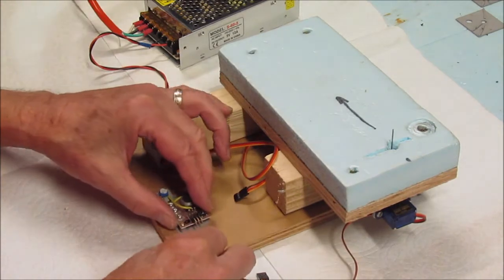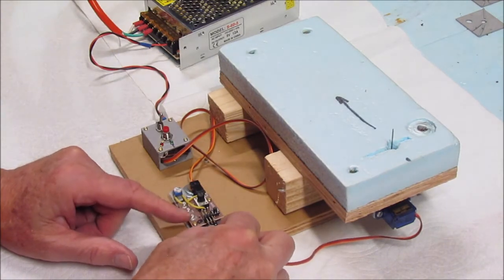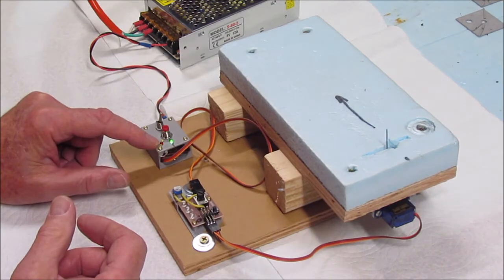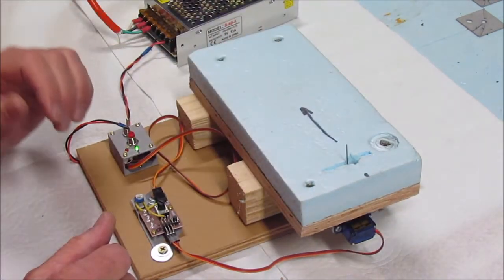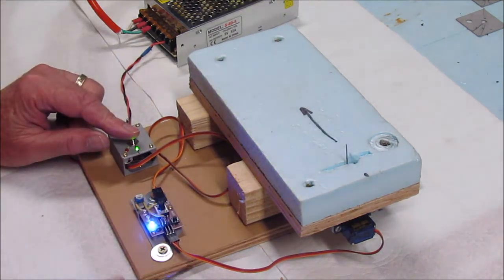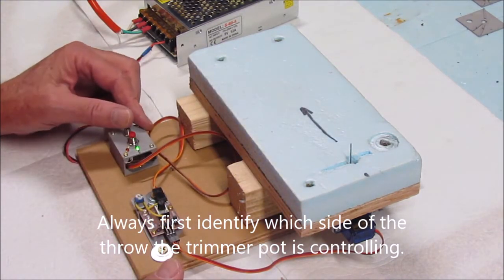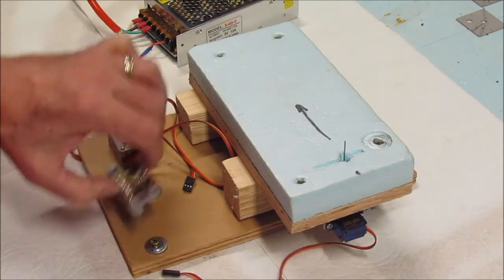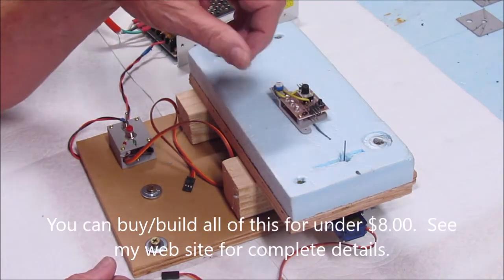Servo Controller Test Stand and Calibrating the Controller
For under $8.00 you can have servo control of your layouts turnouts or anything else you need a servo far as long as you only need a back and forth motion of the servo activated by a switch.
You can find complete details for the switch box, controller and servo mount on my web site.